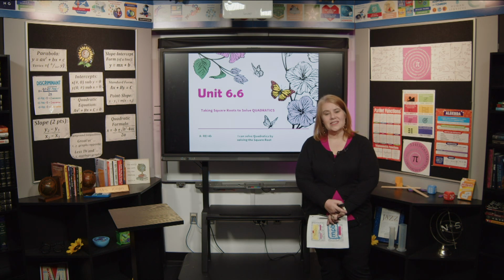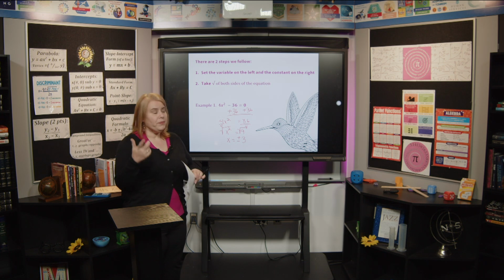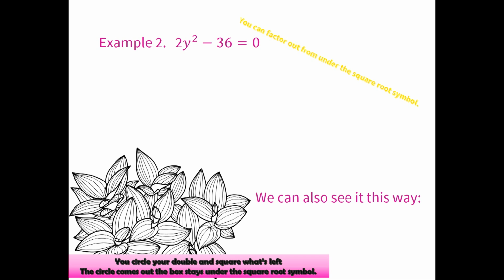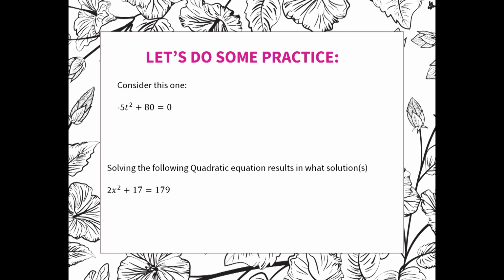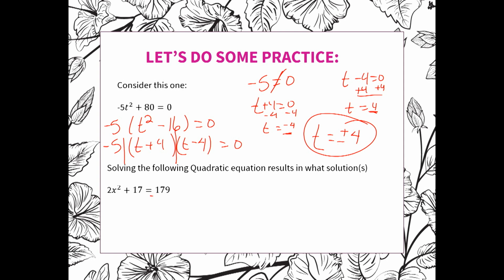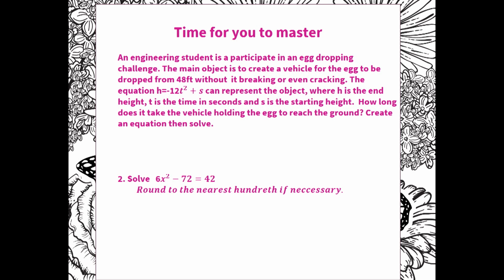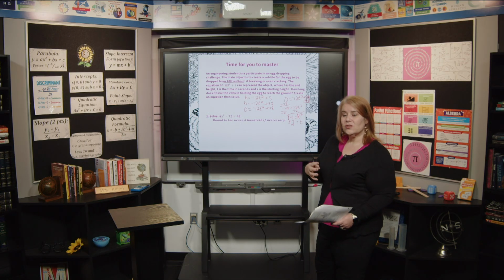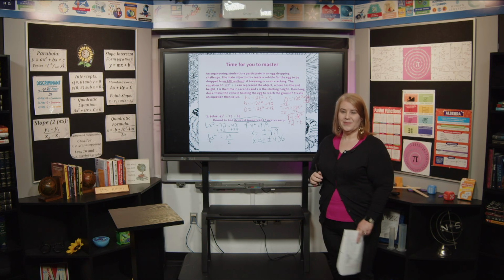Algebra I Unit 6 Lesson 6-Taking Square Roots to Solve Quadratics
Model Lesson aligned to the Mississippi Department of Education MCCR Standards: b. Solve quadratic equations by inspection (e.g., for x2 = 49), taking square roots, completing the square, the quadratic formula and factoring, as appropriate to the initial form of the equation. Recognize when the quadratic formula gives complex solutions.